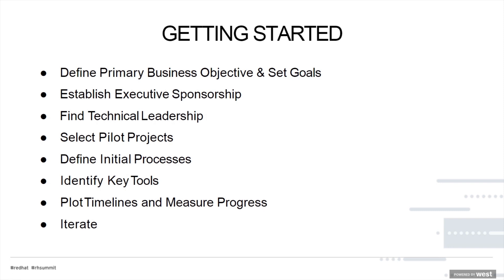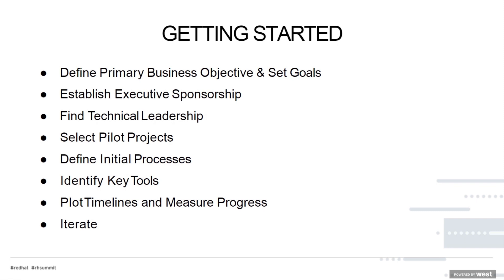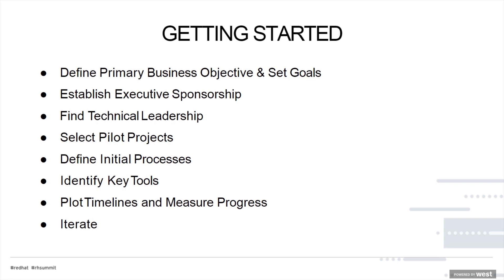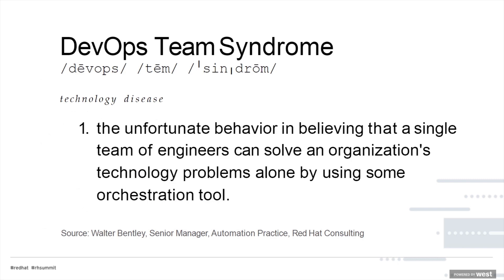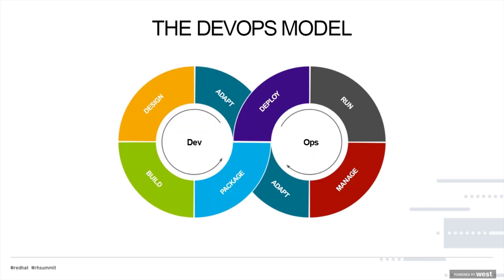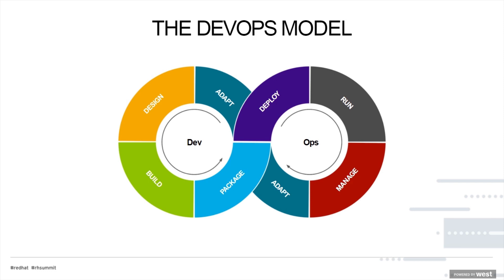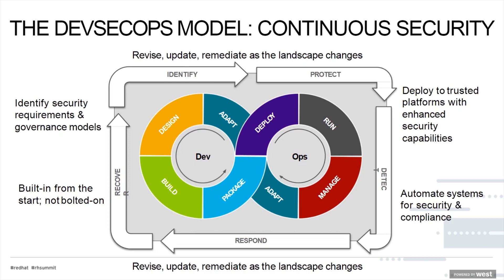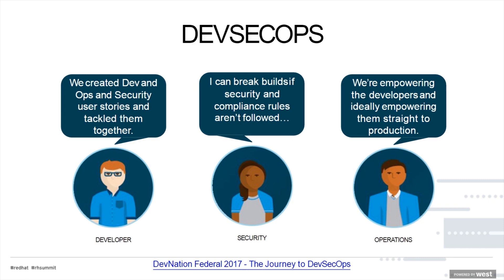Learn Cloud-Native Week 1: Getting started with DevOps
How do you start learning DevOps? In this part of the "Learn cloud-native" series focused on DevOps, Red Hat's Steve Speicher examines some considerations for implementing DevOps, from defining objectives and executive sponsorship, to identifying key tools and timelines as you measure progress.

About the Learn Cloud-Native series:
Week 1 of the "Learn cloud-native" series focuses on on how to Implement DevOps. Steve Speicher, Senior Principal Product Manager at Red Hat, explains the principles of DevOps, getting started and how Red Hat helps organizations along their DevOps journey.